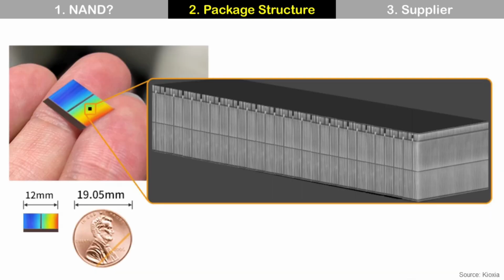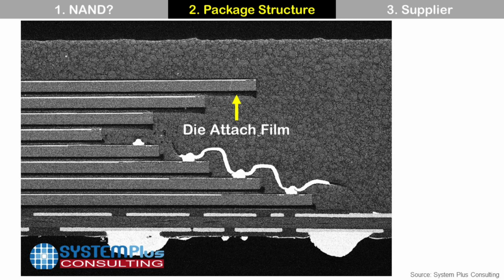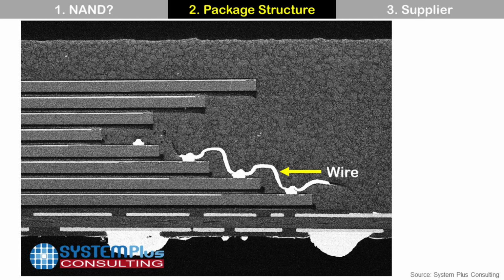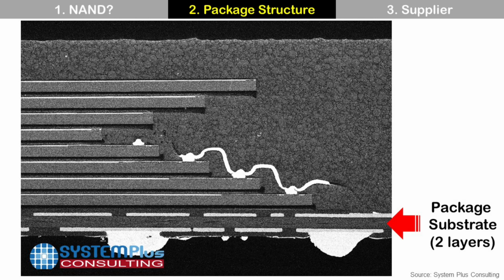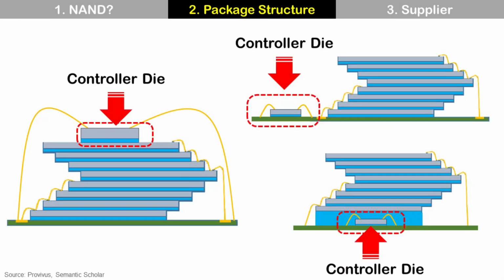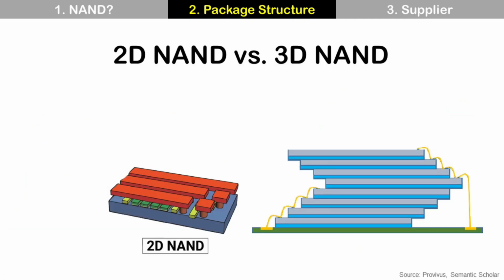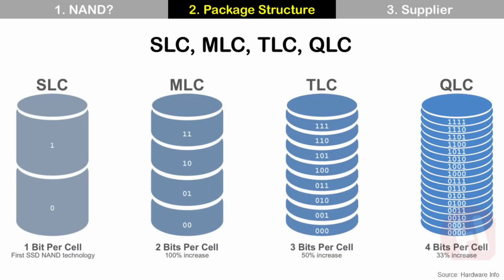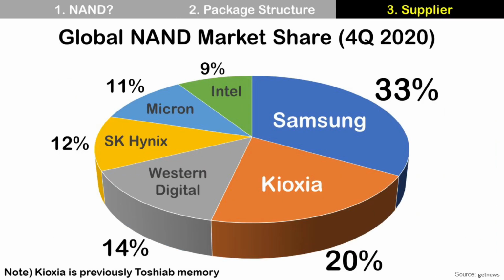[Eng Sub] NAND Memory - 2D NAND, 3D NAND, Samsung, Kioxia, Western Digital, SK Hynix, Micron, Intel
1. NAND ?
2. Package Structure
    : 2D NAND vs. 3D NAND, Controller
    : SLC (Single-Level Cell)
      MLC (Multi-Level Cell)
      TLC (Triple-Level Cell)
      QLC (Quad-Level Cell)
3. Supplier
    : Samsung, Kioxia, Western Digital, SK Hynix, Micron, Intel